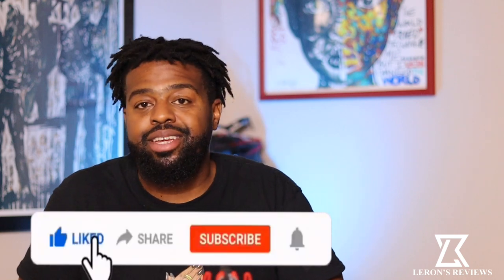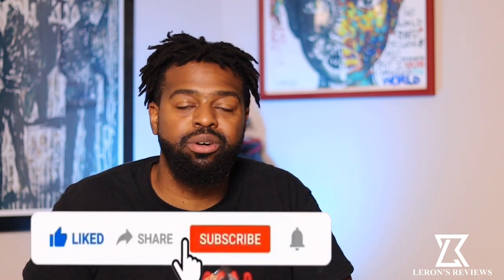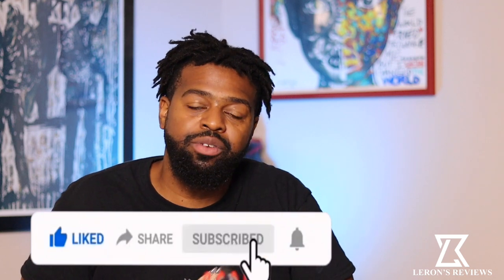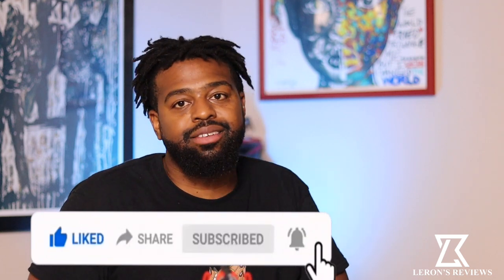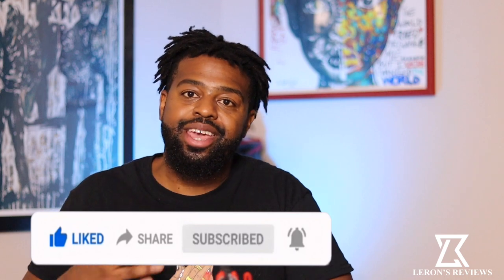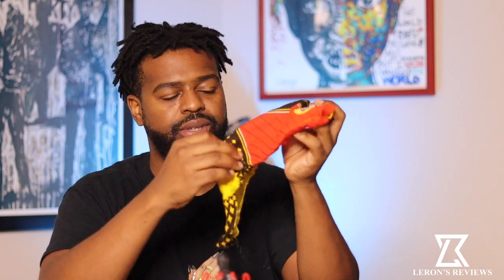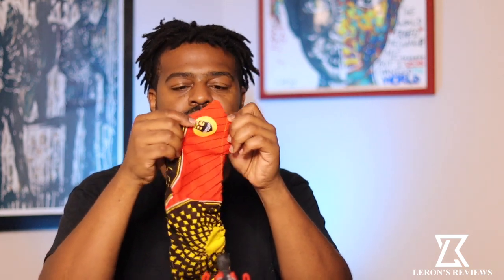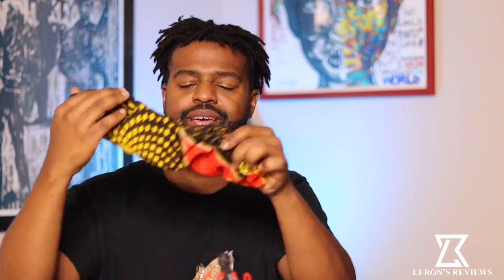Black Owned BEARD BONNET REVIEW (Beard Roots and Beard Guard)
What's up Family
This week review is on Black owned beard bonnets. I have two different brands one from Beard Roots called " The Beard Rag" and the other company is called Beard Guard.

Like most people, I thought the beard gang was doing too much with a beard bonnet. But when I started to grow my beard I  understood the reasoning behind it.

Most of you may know that sleeping on traditional cotton sheets and pillow cases destroy our hair. So you can one of two things, you can sleep on silk sheets, or you can wear an item to protect your hair. So I go with the doo rag and beard bonnet.

These two items help my beard growing progress.

If you're for one of these two or both go to